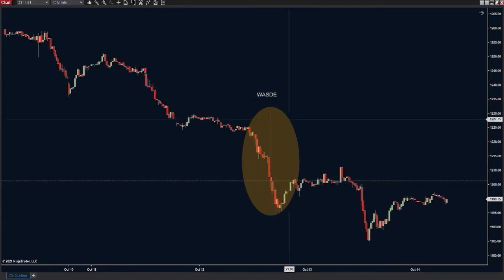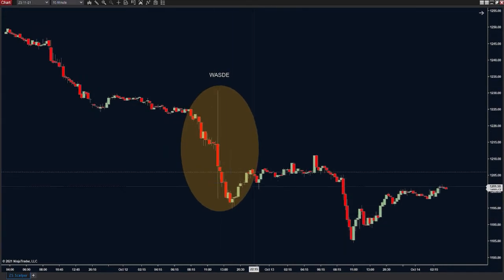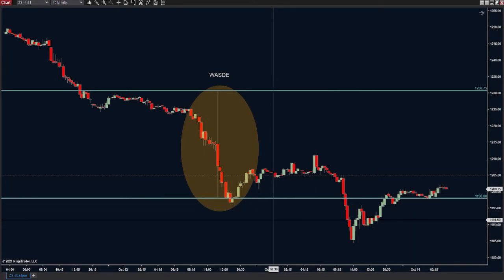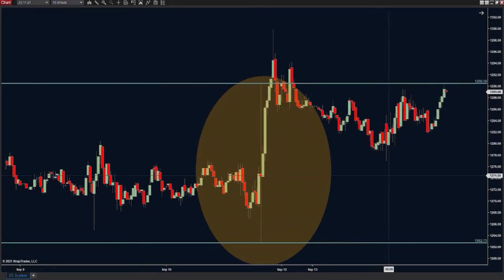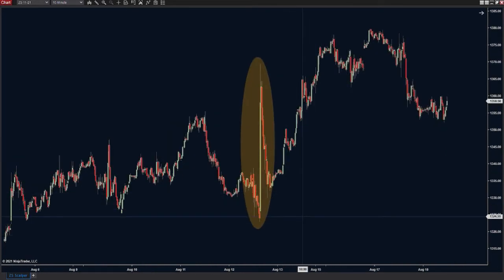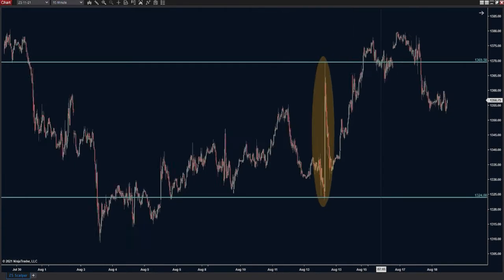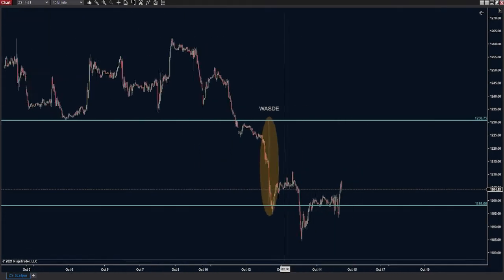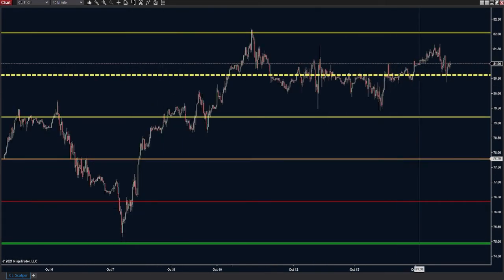How To Utilize and Trade news Candles | Learn To Day Trade Emini Futures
Applications:
Video/Photo Editing: Adobe Creative Cloud
Recording: Streamlabs+OBS
Eye Strain Reducer: F.Lux
Window Management: Winsplit Revolution
Webinars: Zoom

Computer:
6x Monitors
2x GPU